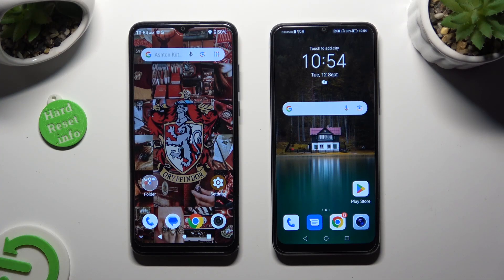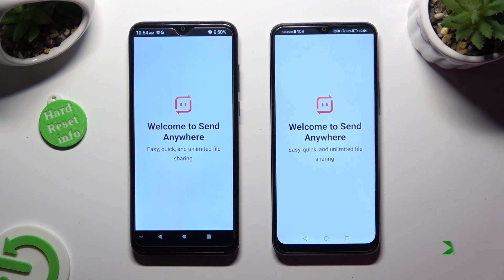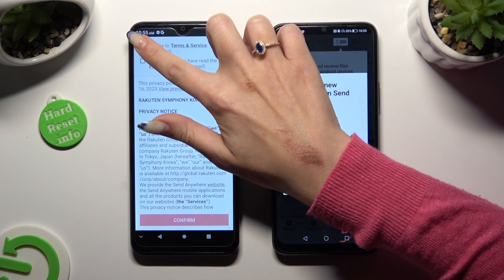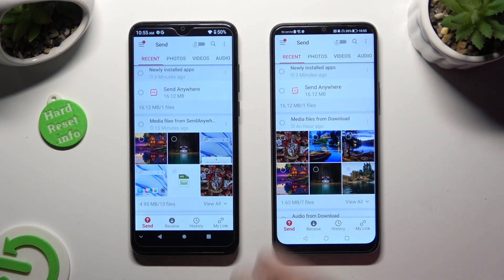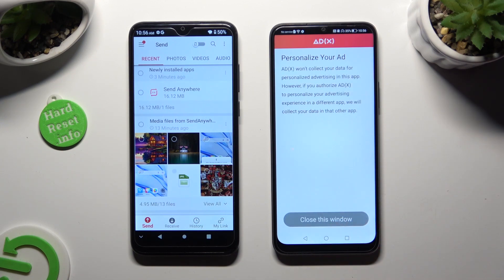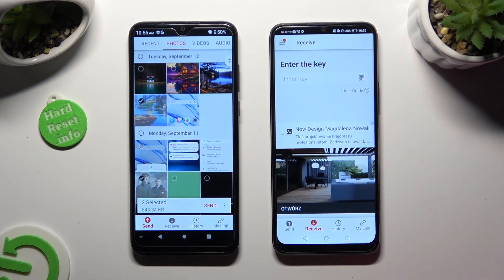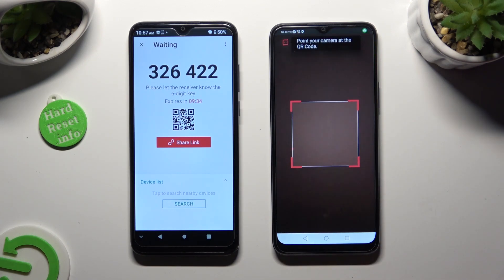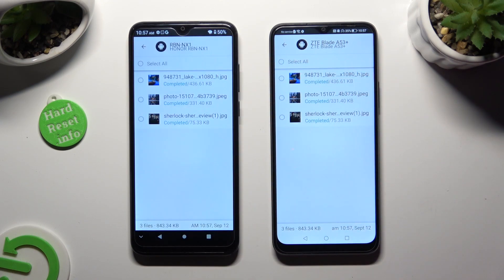How to Transfer Files from an Android Device to Honor 70 Lite? Setup New Honor & Migrate All Data!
Welcome to the hardreset.info channel! Discover the quickest way to transfer files from your Android device to your Honor 70 Lite. Whether you need to share music, apps, or any other data, this tutorial will walk you through the process effortlessly.

How to Send Data to Honor 70 Lite?
How to Share Content with Honor 70 Lite Smartphone?
How to Move Files to Honor 70 Lite Phone?